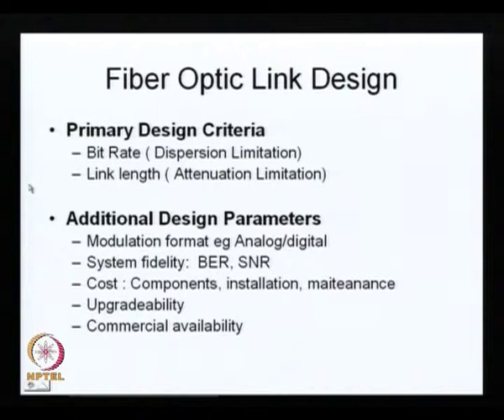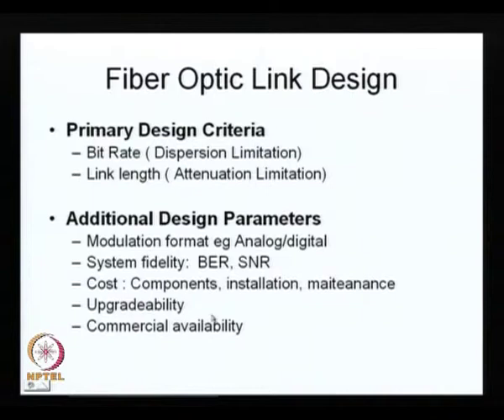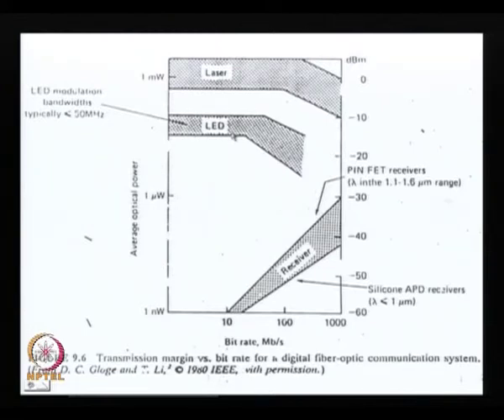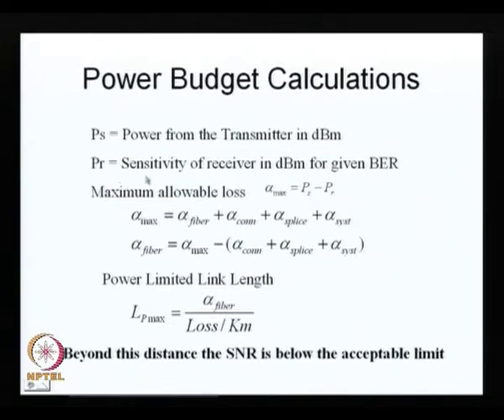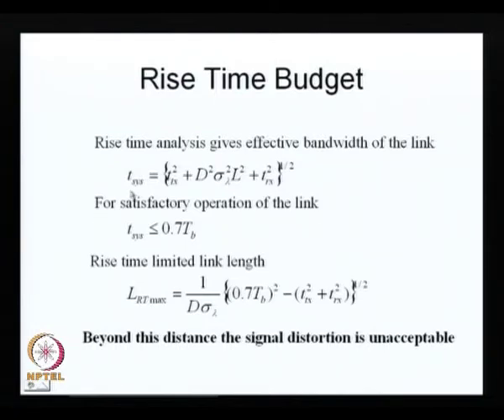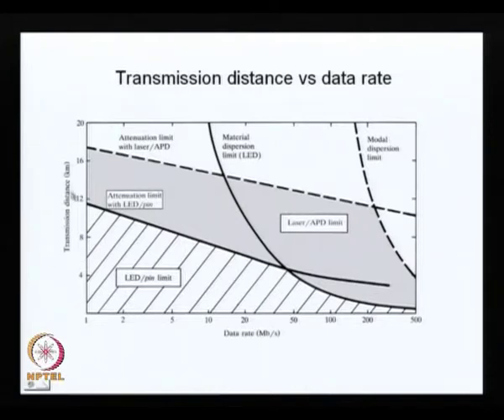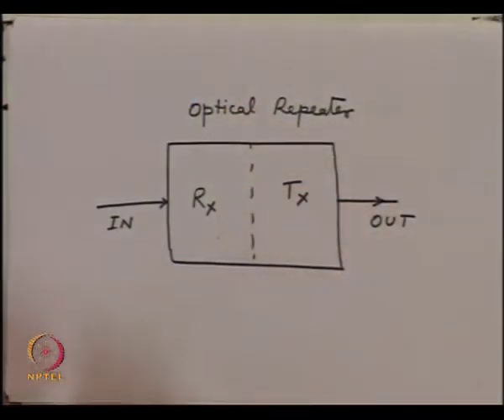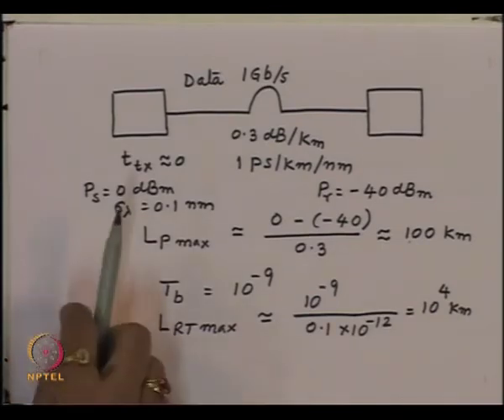Fiber Optic Link Design